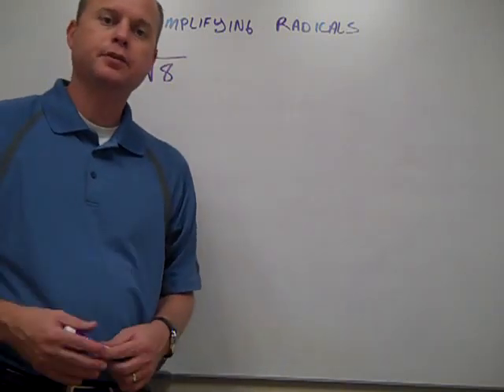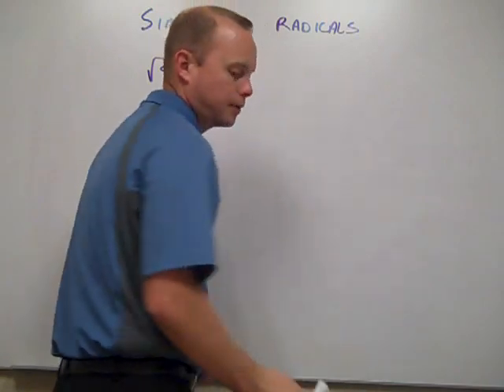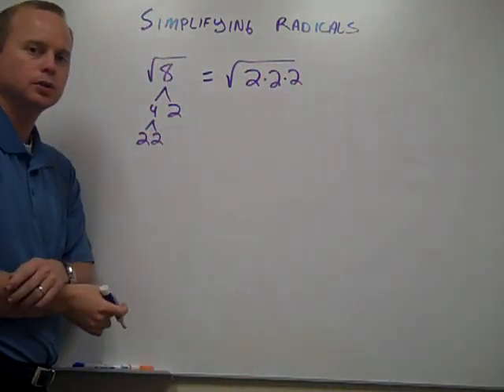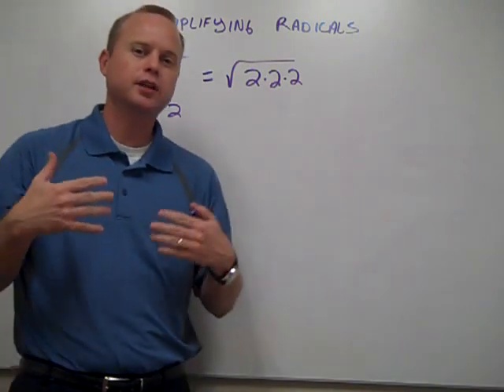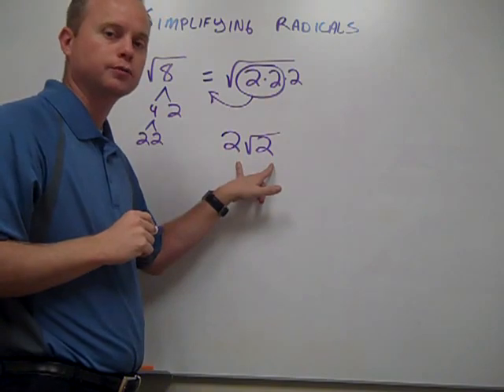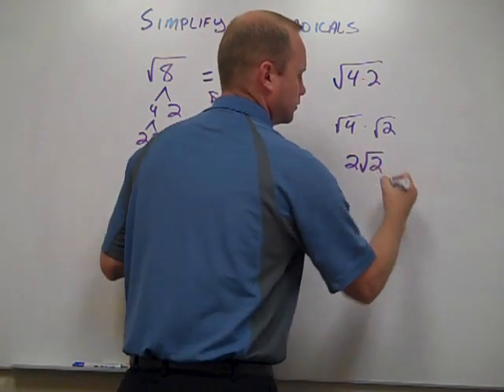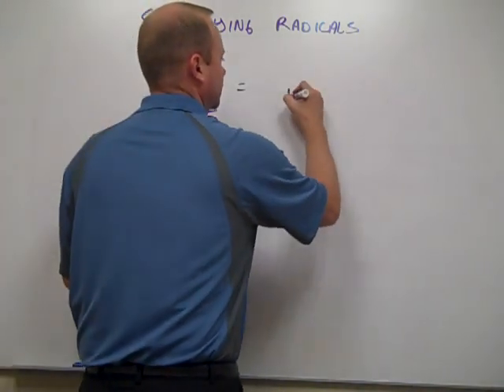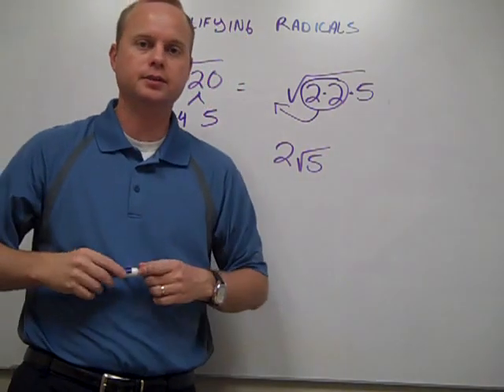9.2 Simplify radicals #1